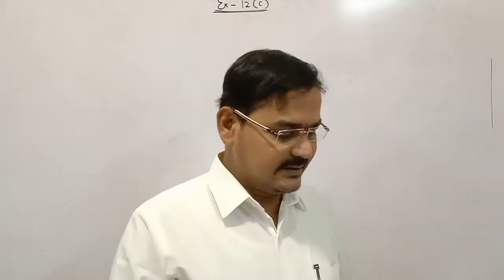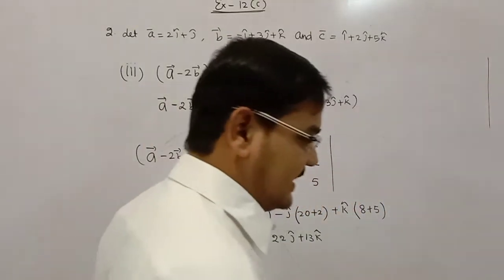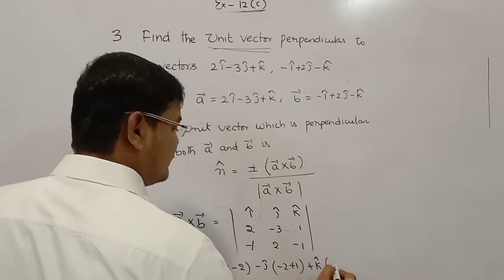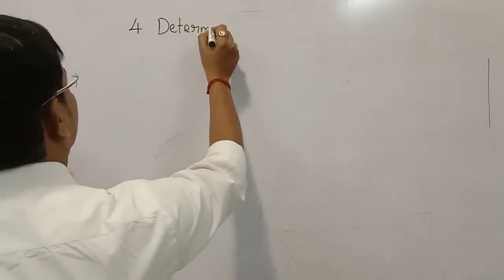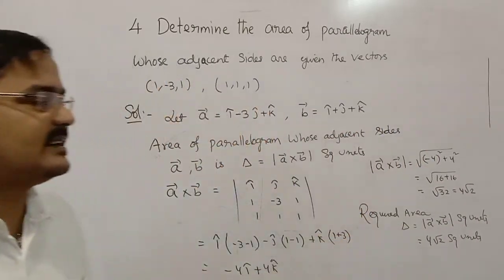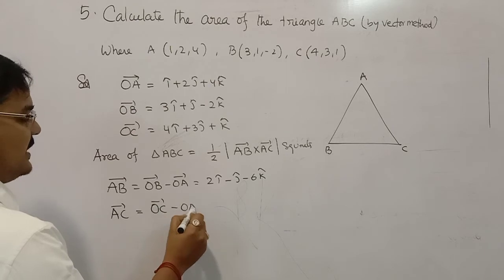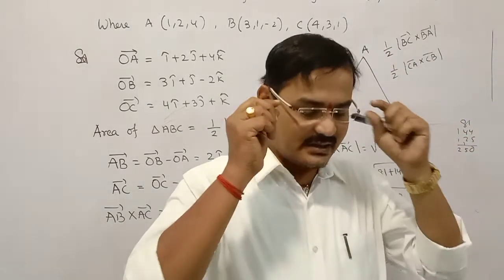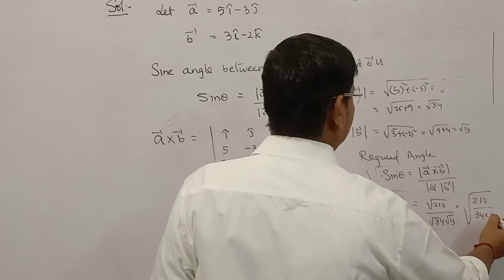Mathematics Class - 11 for 2nd year, (Vectors) by Nagaraju sir